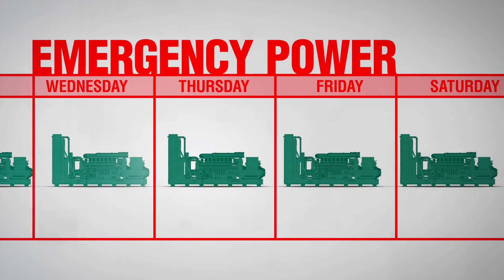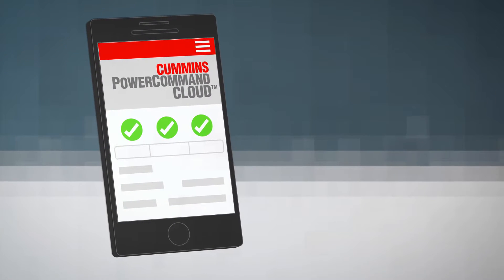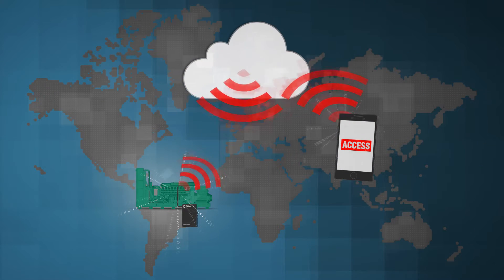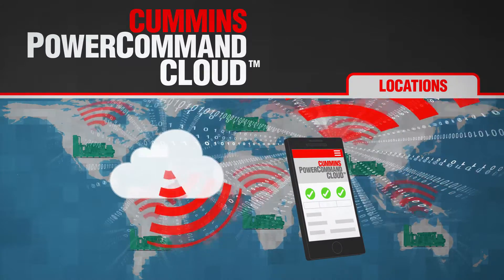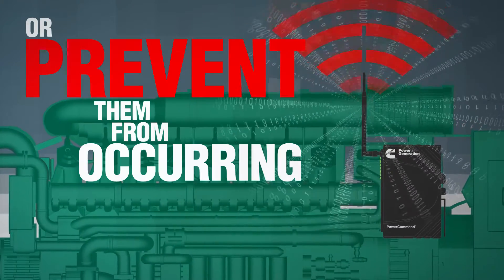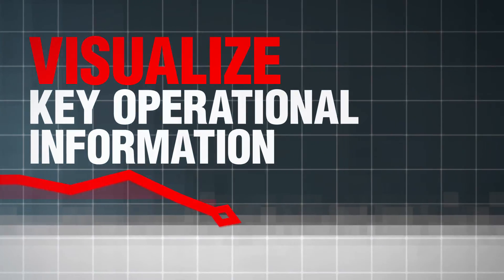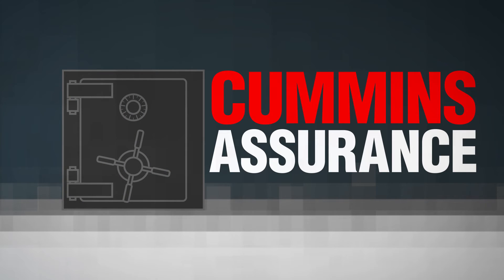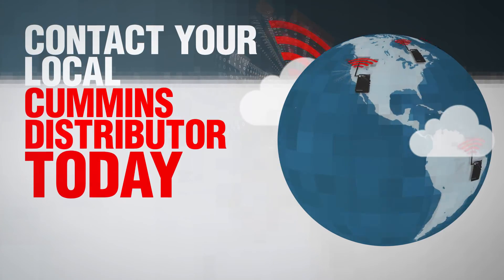Manage your generator remotely with Cummins PowerCommand Cloud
Backup emergency power doesn’t get to take time off. It needs to be ready at a moment’s notice and run for days, sometimes week, without facing any interruptions. You need to be able to regularly monitor the status of your backup power, and be able to address issues either on site or remotely.
Wouldn’t it be great if you could not only monitor your system status but also get a notification when a critical notification occurs? With Cummins PowerComand Cloud service you can have ALL this, and control the issue from anywhere, at any time.
Take a look at this short video before visiting power.cummins.com to learn all about this exciting new offering!!